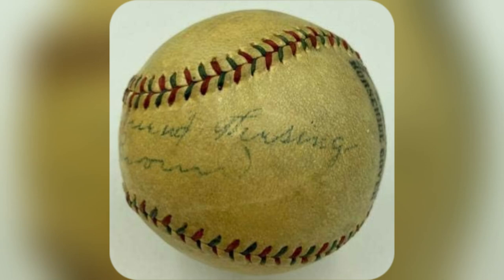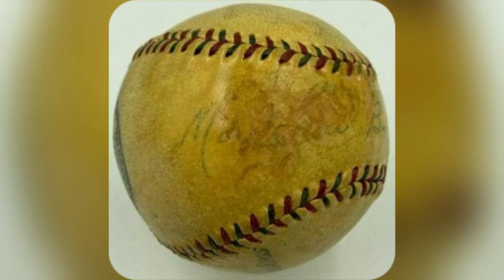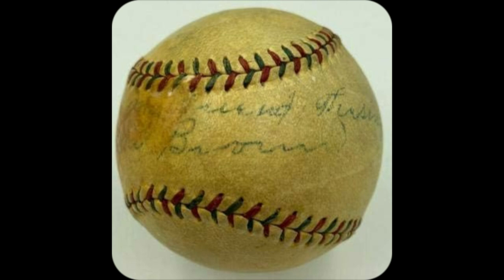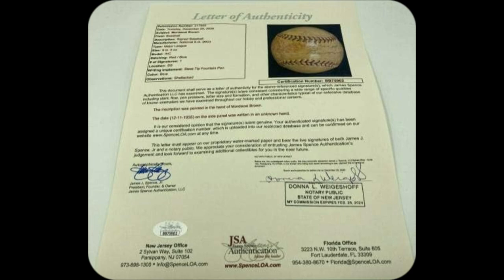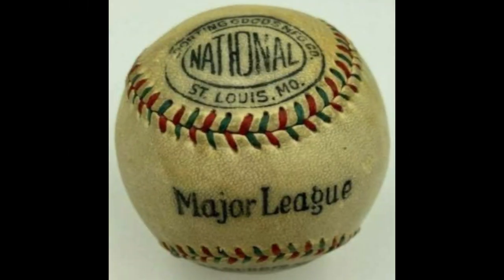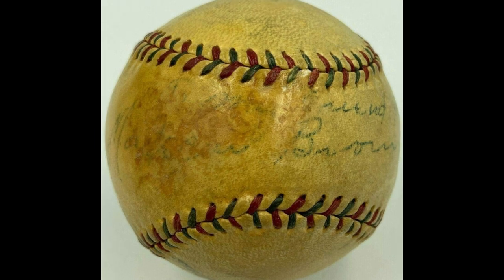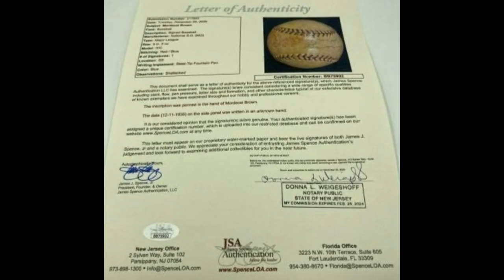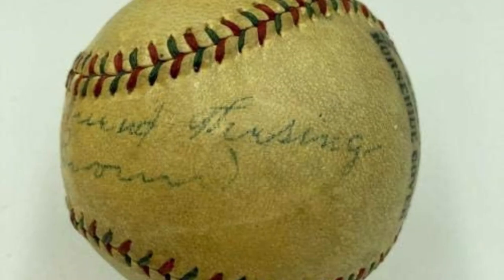onlineshopping extraordinary mordecai signed 1920s baseball JSA COA nfl autographed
More Options

Extraordinary Mordecai "Three Finger" Brown Single Signed 1920s Baseball JSA COA - NFL Autographed